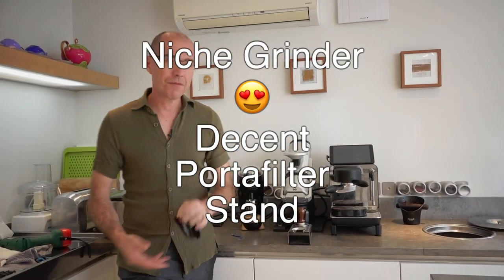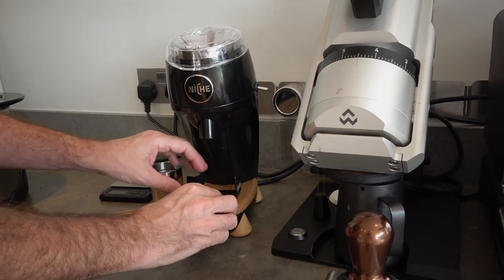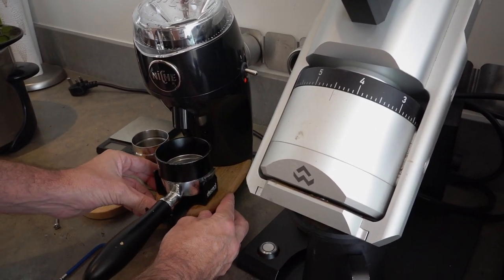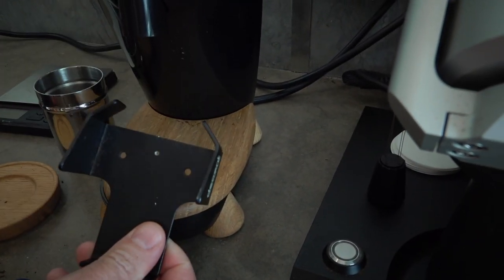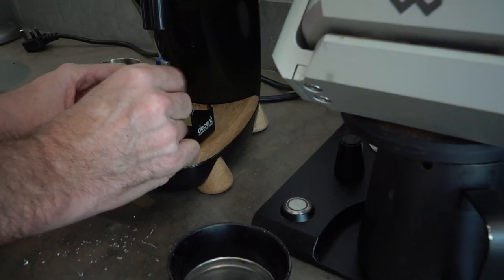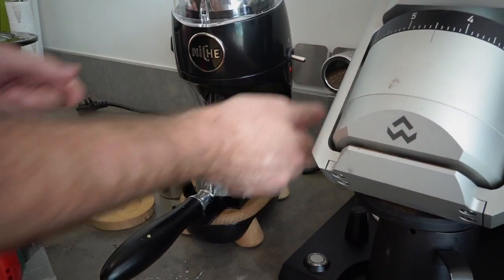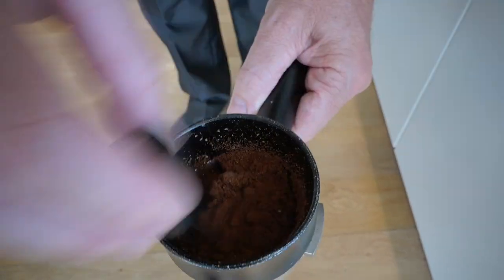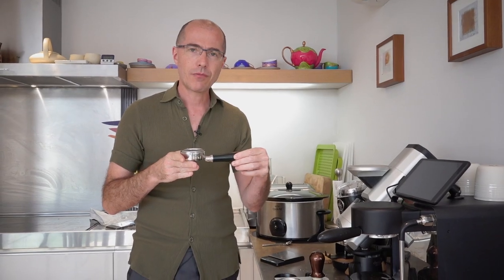Niche Grinder 😍 Decent Portafilter Stand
I really like my @nichecoffee Niche grinder, but I wish I could dose directly into a portafilter, so as to save a step.

I found that there’s a hidden bolt on the Niche, exactly in the right position to hold the bottomless portafilter stand.  The coffee grounds mound ends up being in the right place, and there’s enough space for our funnel, so that the coffee doesn’t spray all over the place.

Unfortunately, there’s not enough space here for our taller “spouted portafilter stand”, so this trick only works if you use a bottomless portafilter.

EDIT: we now sell tall and short funnels so both tall and short portafilter stands work with the niche.  Also, we now pre-drill our portafilter stands (so you don't need to) just for the Niche.

I’m headed to a conference in Germany in a few days, where Bugs and I will be making espresso for the attendees during the 2x daily coffee breaks.  I love the Niche’s low weight, small size, and grind quality, and now I’m happier with my slightly faster workflow.

-john